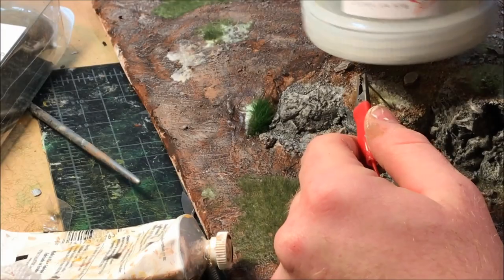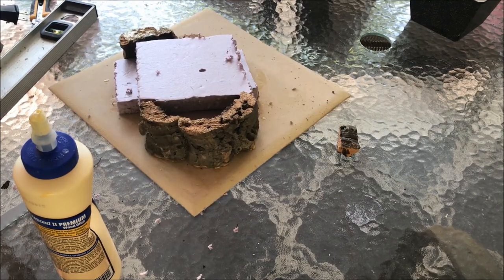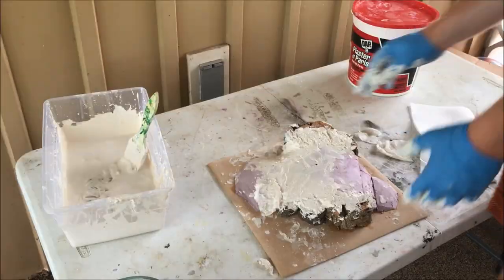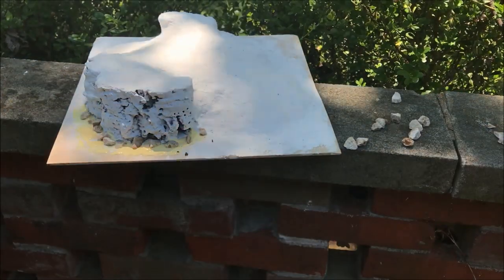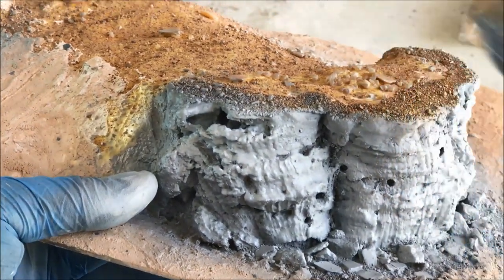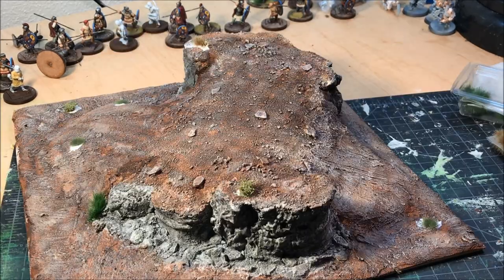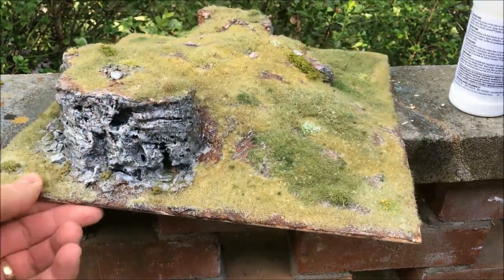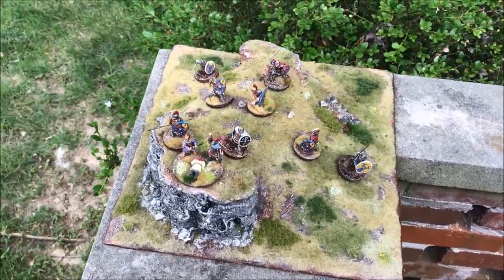Making Realistic Hills and Cliffs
Warning!  First 15 seconds contains electrocution and profanity...

In this video I make a hill out of cork bark and homemade plaster cloth.  I also employ flocking techniques from Luke Towan's recent video, which is linked below.